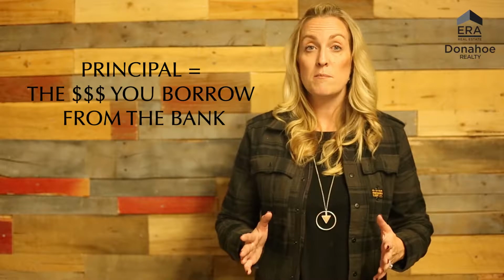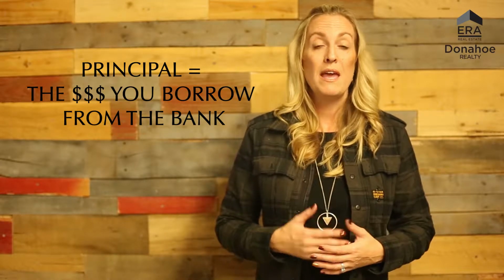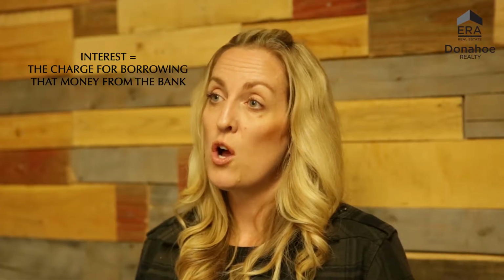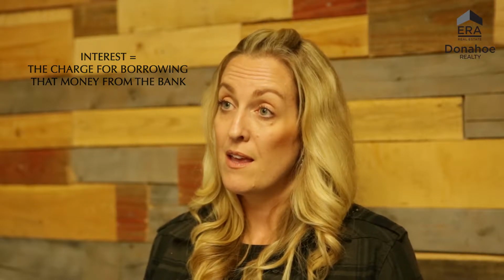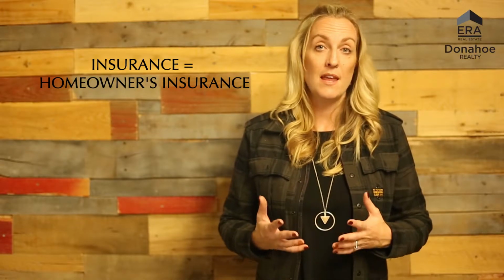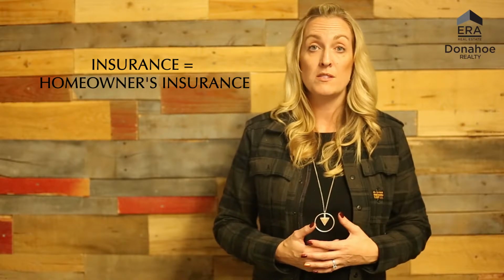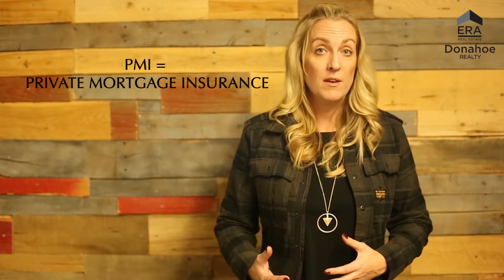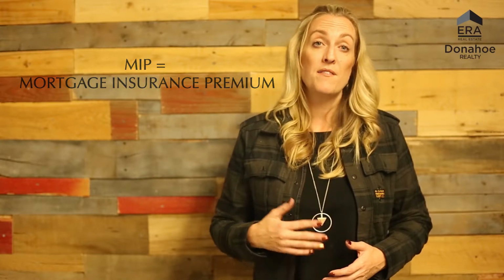What Is Your Mortgage Payment Made Up Of?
What exactly makes up the total of your mortgage payment?  Of course, we know it's your loan, but what else?  This week we break it down so you can see the different elements that come together to give you that final monthly investment.

My name is 𝙆𝙖𝙩𝙝𝙚𝙧𝙞𝙣𝙚 𝙈𝙖𝙩𝙚𝙧𝙞𝙖𝙡𝙚.  I am a Real Estate Agent serving Riverside and San Diego Counties in California.

Thinking of Buying or Selling a home in Riverside or San Diego County?  𝓛𝓮𝓽'𝓼 𝓣𝓪𝓵𝓴! ☎️

𝙆𝙖𝙩𝙝𝙚𝙧𝙞𝙣𝙚 𝙈𝙖𝙩𝙚𝙧𝙞𝙖𝙡𝙚
Materiale Group
ERA Donahoe Realty

DRE 01395809